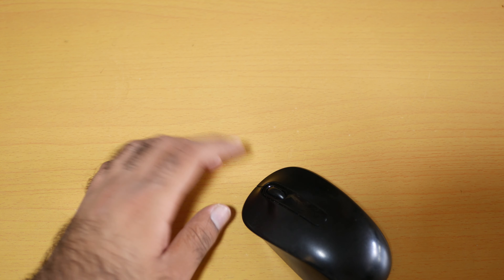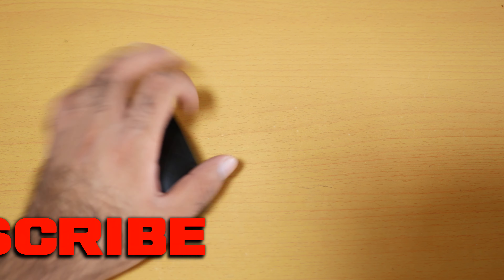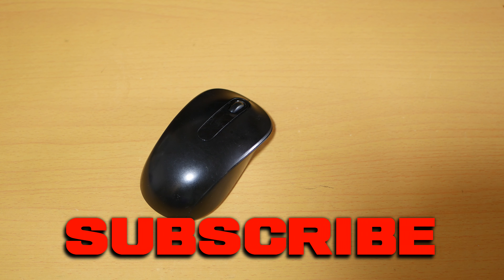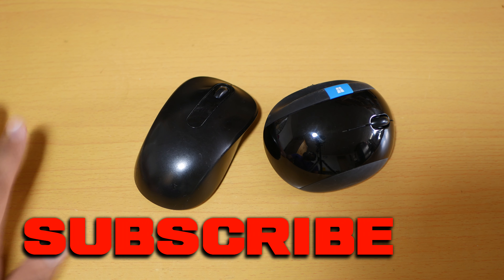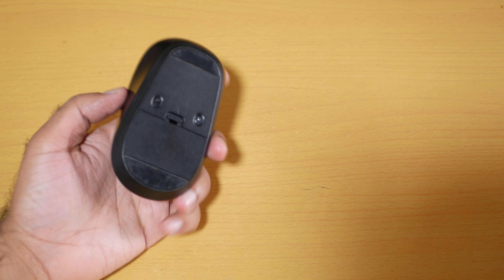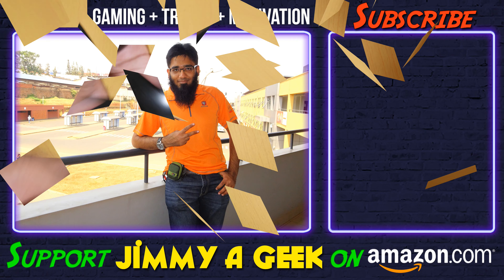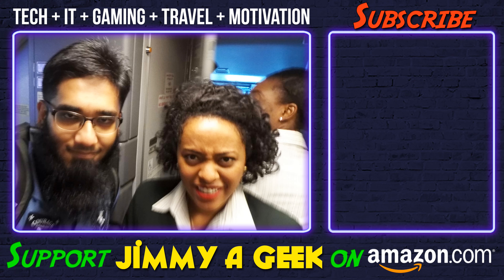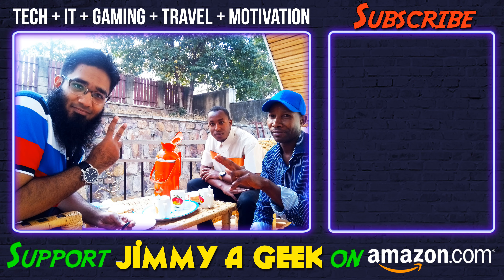$10 🖱️Microsoft Wireless Desktop 900 Mouse Review!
Microsoft Wireless Desktop 900 Mouse Review: Are you looking for a solid $10 than you just can't go wrong with the Microsoft 900 Mouse which is amazing mouse and I really love it using.